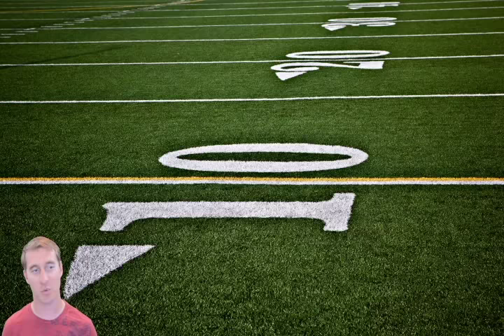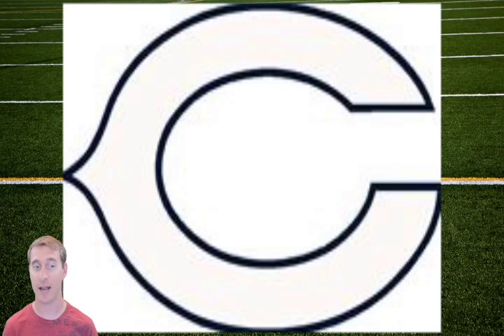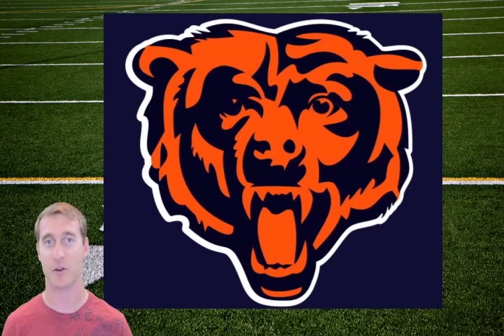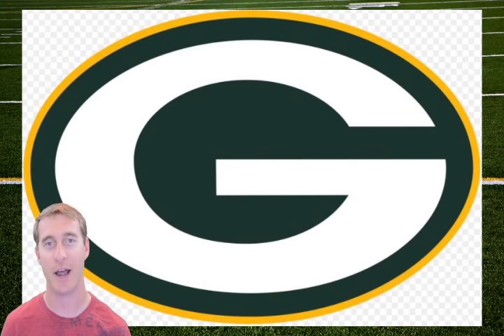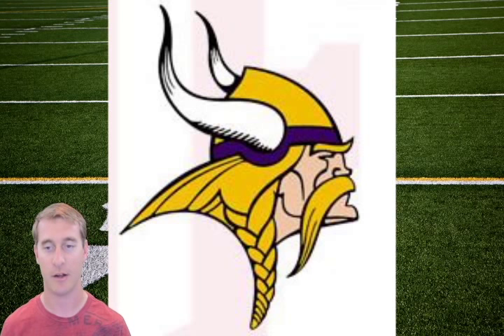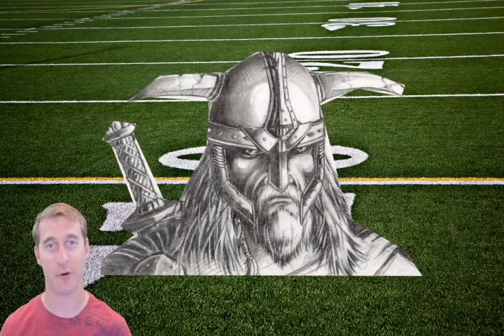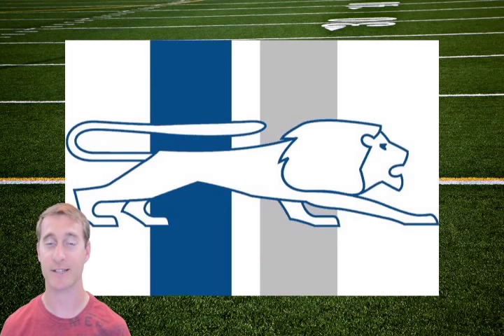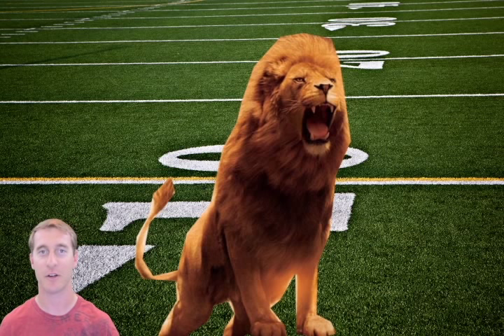NFC North Logo History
NFC North Football Logo History overtime plus some suggestions

NFL Teams Minnesota Vikings, Detroit Lions, Greenbay Packers, Chicago Bears

Giovanni Arteaga